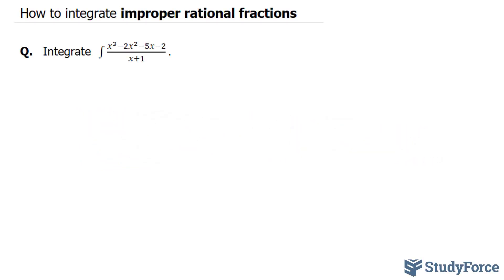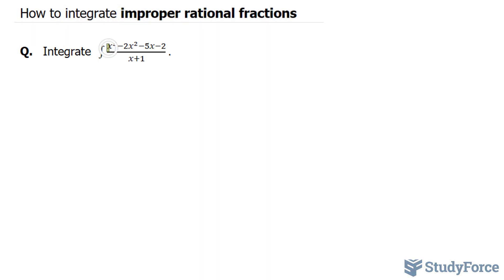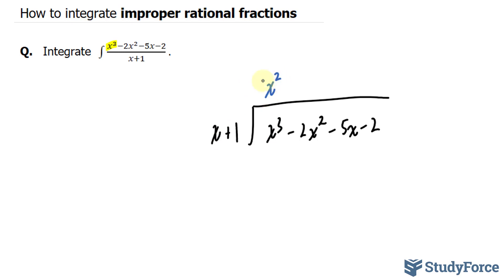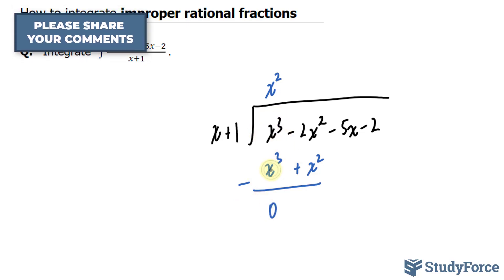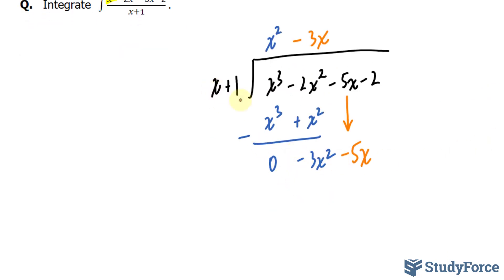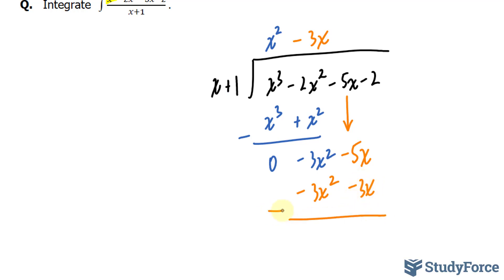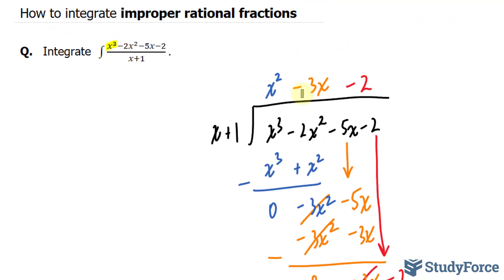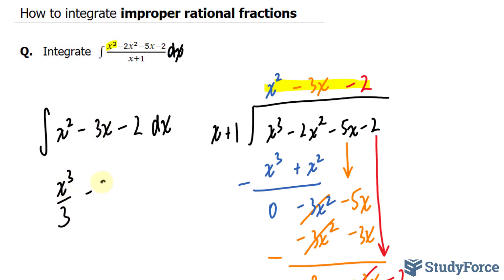📚 How to integrate improper rational fractions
Q.   Integrate  ∫▒(x^3−2x^2−5x−2)/(x+1)  .